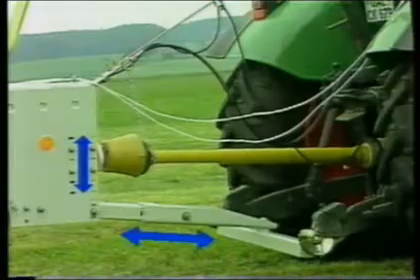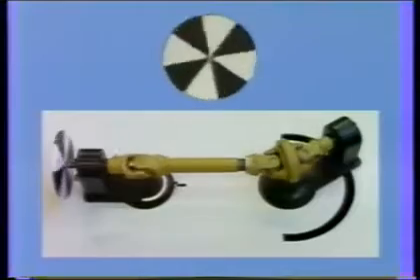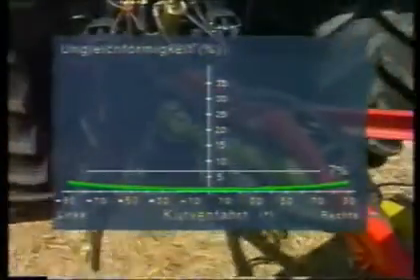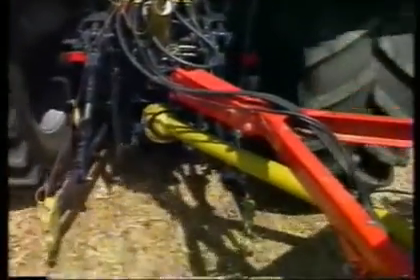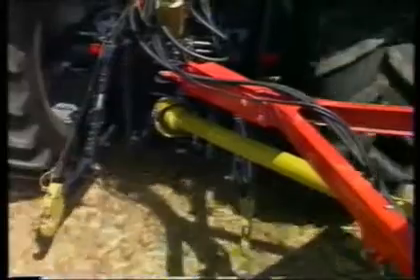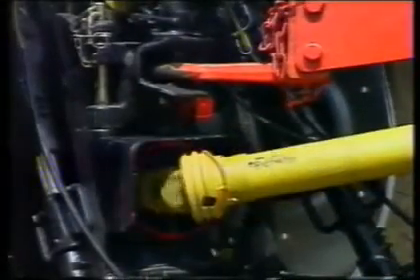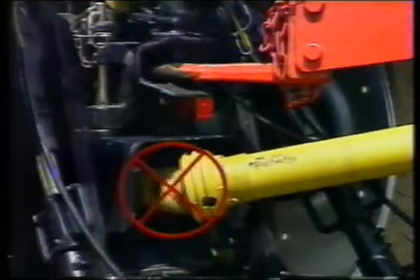Кинематика карданного вала Walterscheid